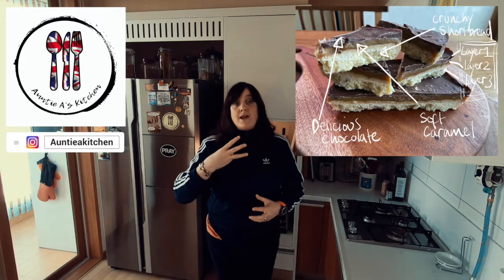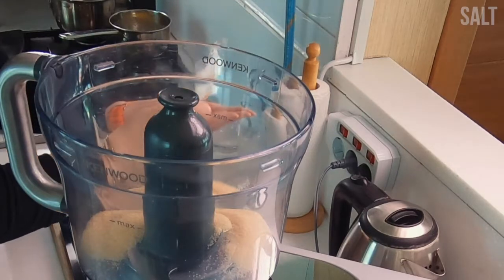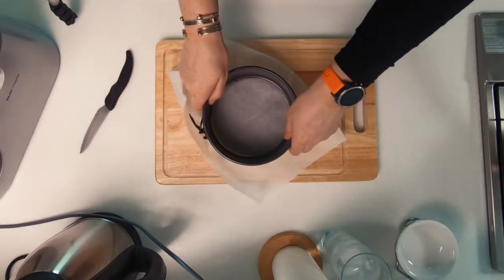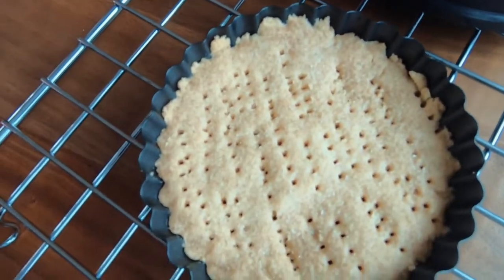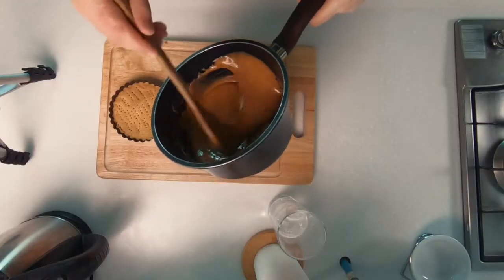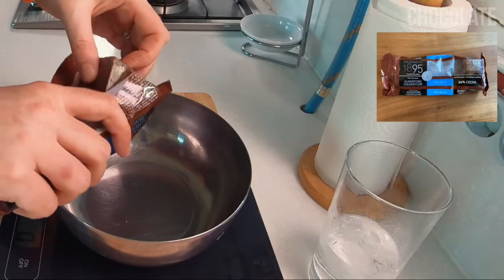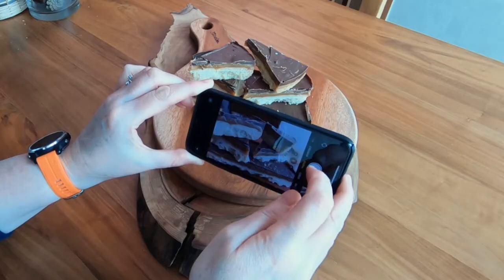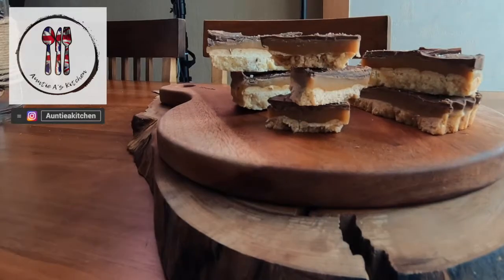밀리어네어 쇼트브레드 레시피 . Millionaire’s shortbread | Caramel shortbread recipe.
A Delicious English cake/treat. 3 layers of deliciousness. Shortbread, caramel and topped with chocolate.  ( 캐러멜 쇼트 브레드). 백만 장자 쇼트 브레드  (영국 🇬🇧음식). This is easy to make and I know you will enjoy eating it.

If you are interested in cooking some more traditional English🇬🇧food then check out the playlist below.

Ingredients
150g Flour
60g Light Brown Sugar
Pinch of Salt
80g Melted Butter (unsalted)
1tsp Vanilla essence

50g Butter
50g Dark brown Sugar
200g Condensed milk
150g Chocolate

Preheat your oven 180c.
Your Millionaire shortbread will take between 15-20min.
If you want clean sides when cutting, then use a hot knife.
Store in a sealed container on your countertop or if your apartment is warm in your fridge.

• For the perfect Millionaire’s Shortbread, you want your thickest layer to be your shortbread. Your second layer the caramel to be a little less and your top layer of chocolate to be your thinnest layer.
• Sometimes I will sprinkle some sea salt onto the chocolate as it sets for some more added contrast of sweet and salty.